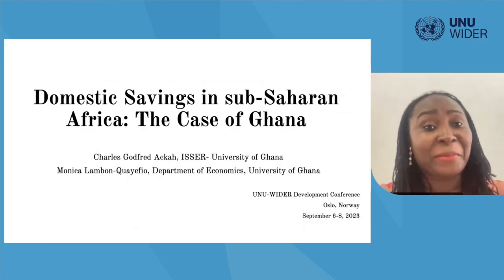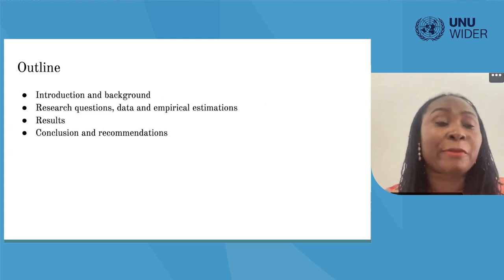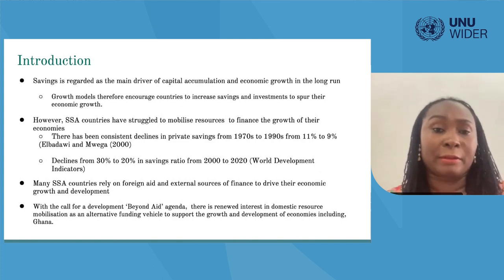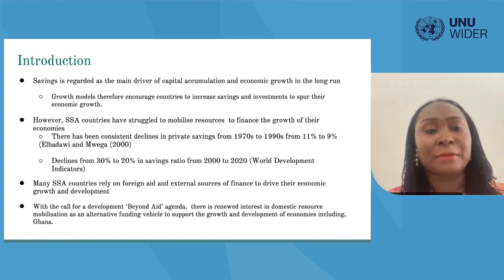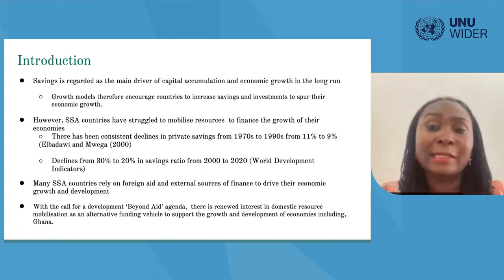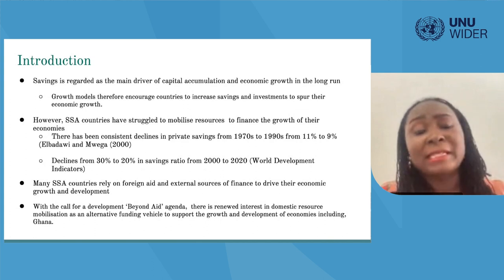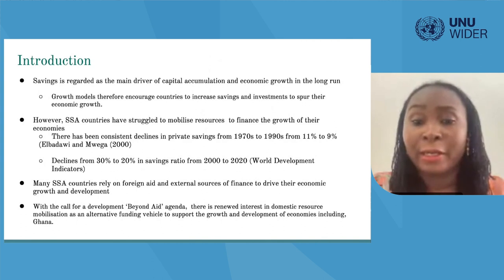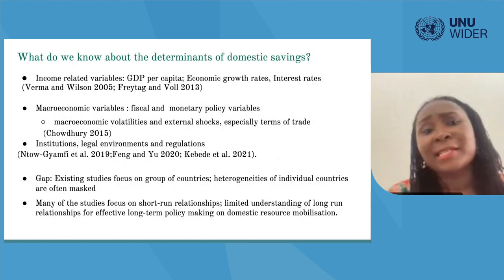4.3 How to increase domestic savings in sub-Saharan Africa - Monica Lambon-Quayefio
The session will draw from the Domestic Savings project of UNU-WIDER’s DRM programme and will address how savings rates can be increased in sub-Saharan Africa. Three country case studies will be presented from East and West Africa.